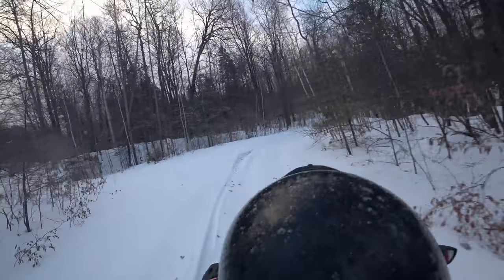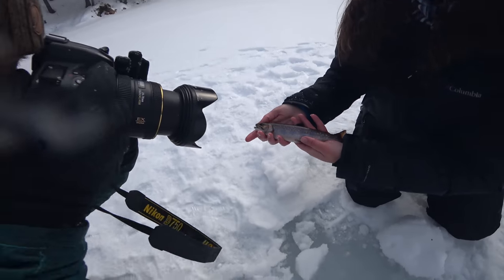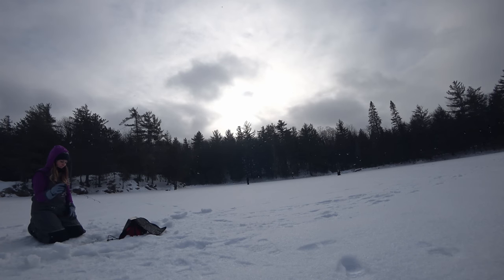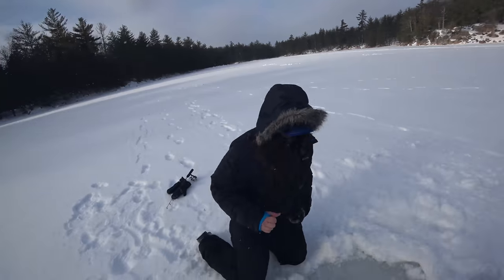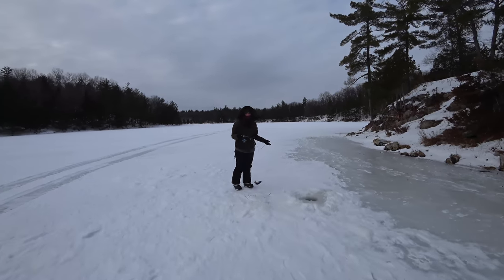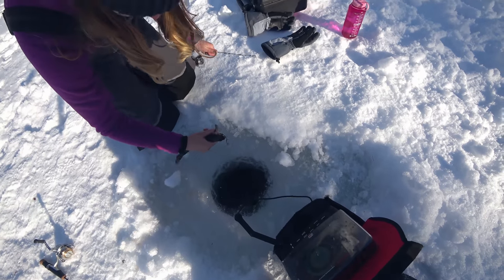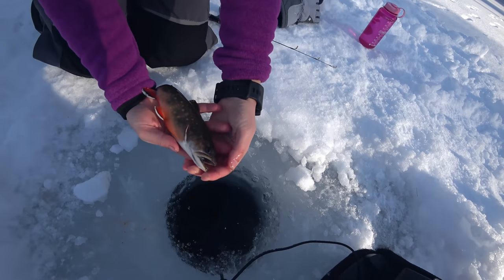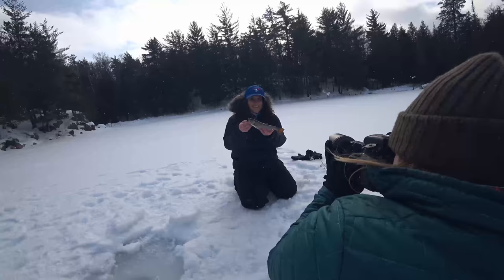Brook Trout and Rainbow Trout Ice Fishing in Ontario's Highlands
I love venturing into the back lakes in the winter with good company in search of brook trout and rainbow trout!